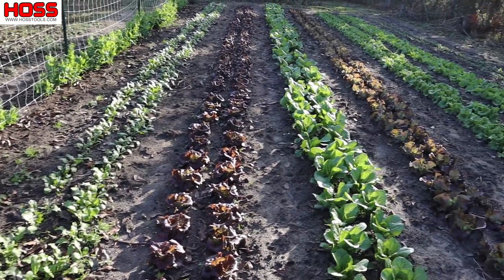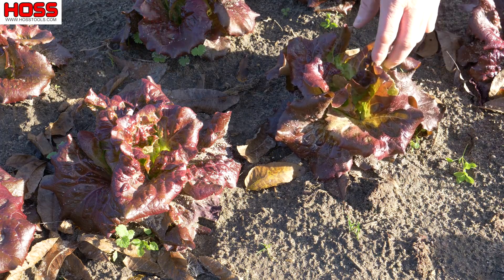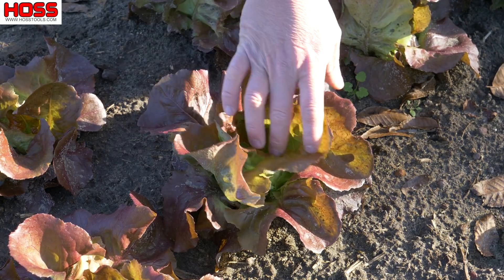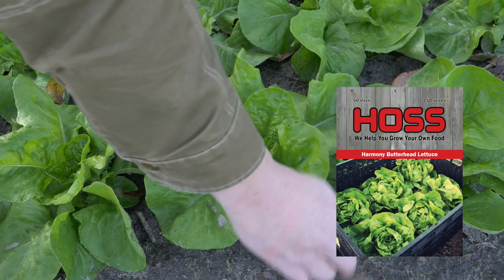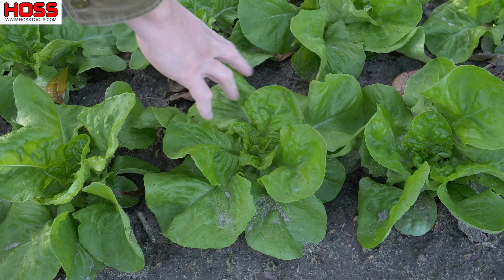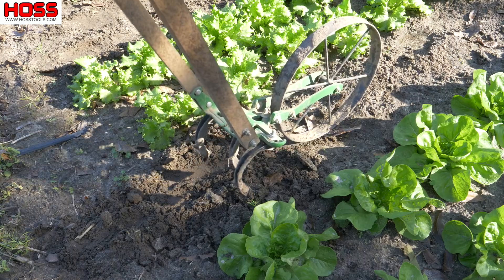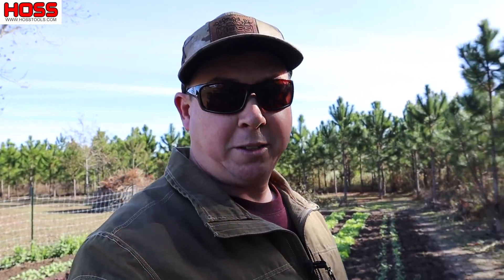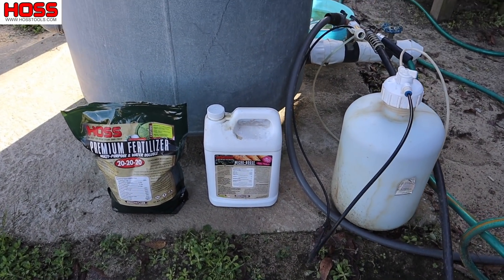How to Grow the Most Beautiful and Tasty Lettuce Varieties!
Lettuce is one of the easier crops to grow in the fall/winter garden. It doesn't have a lot of pest issues and it holds well -- we just need to make sure to give it plenty of water and keep it fertilized.